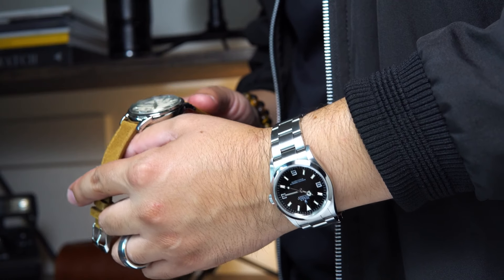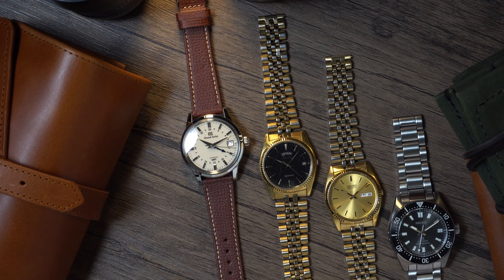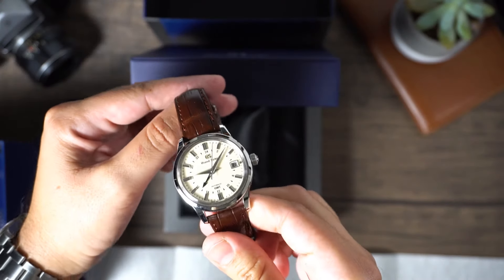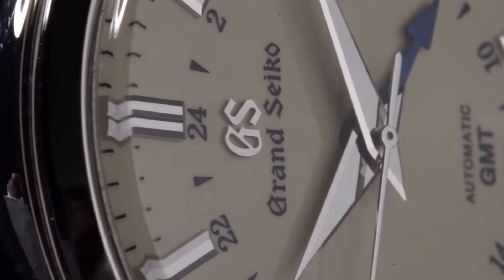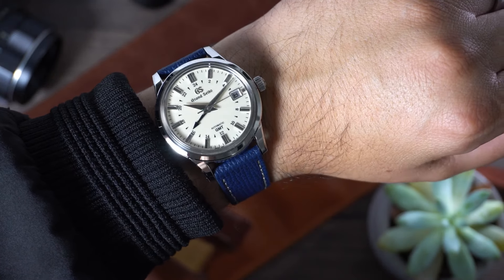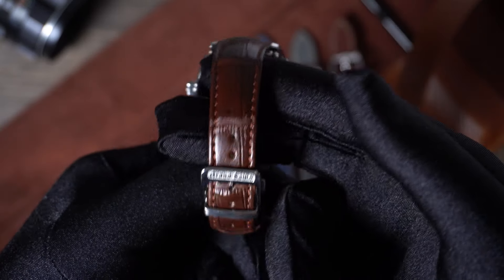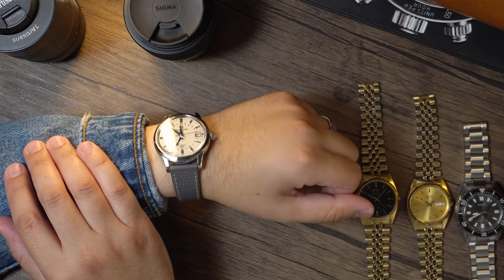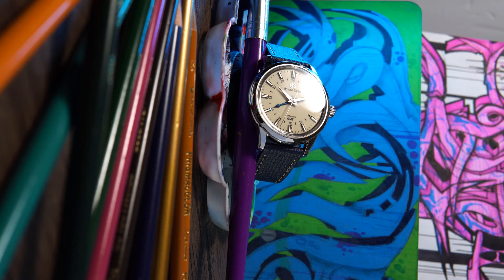Why I regret buying the Grand Seiko SBGM221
Just so there’s no confusion. I love this Grand Seiko and won’t be selling it anytime soon!

Today we’re going to be going over the grandseiko
 Also a huge shout-out to the following companies:

You can find the Podcast on: Apple Podcasts Spotify Anchor FM
Thank you and stay humble. Miguel - SWR